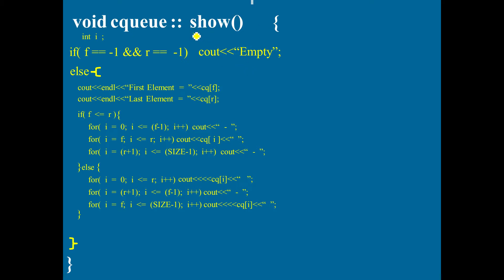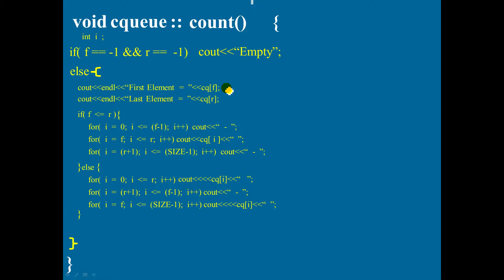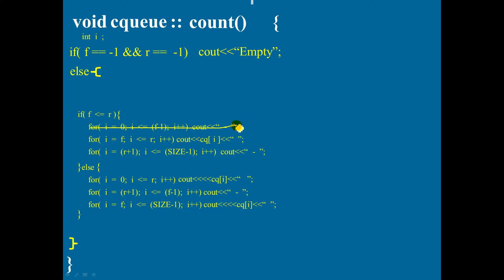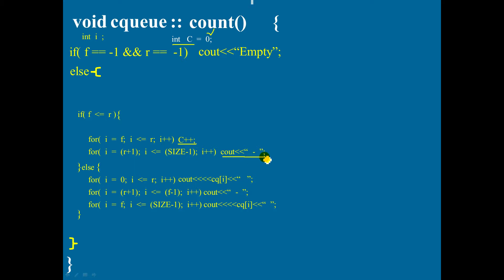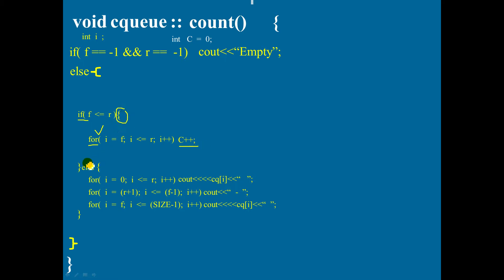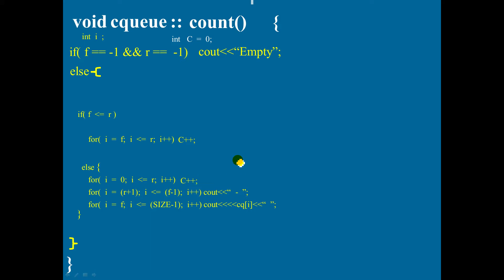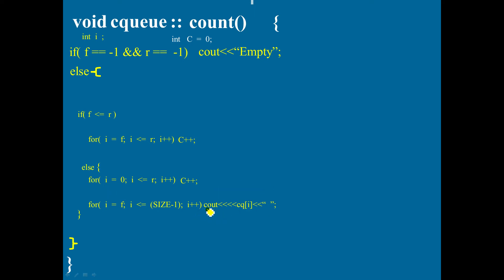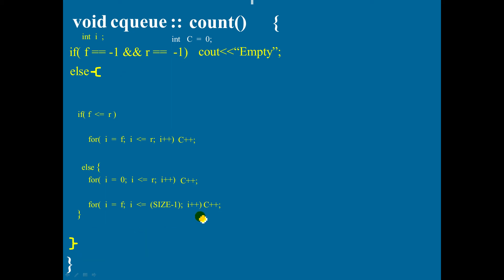Circular Queue Count member function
This tutor video explains the count member function associated with circular queue.